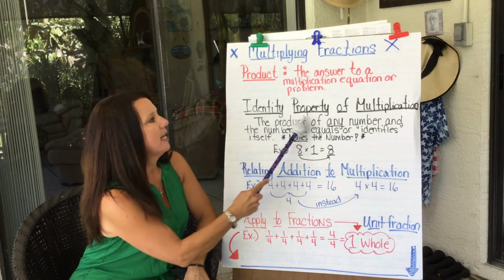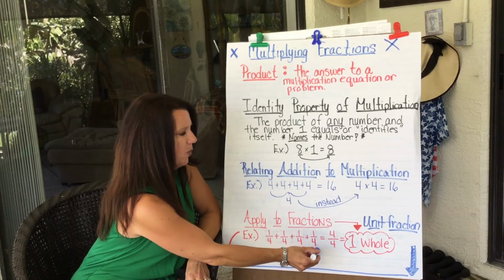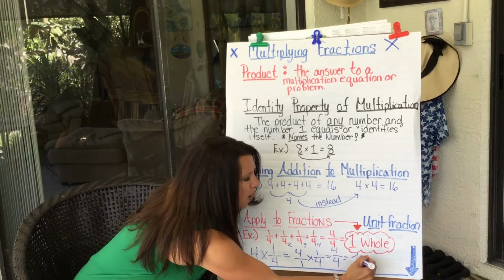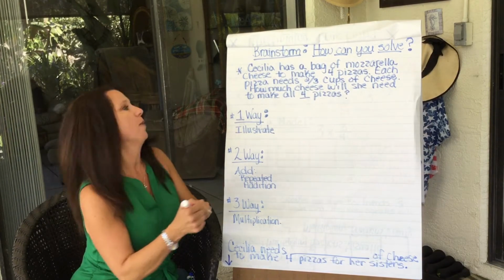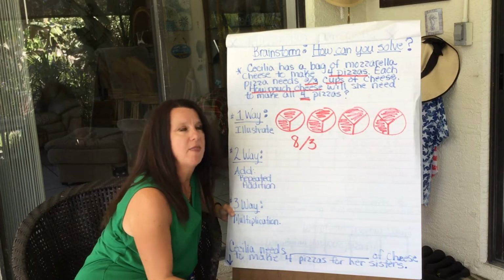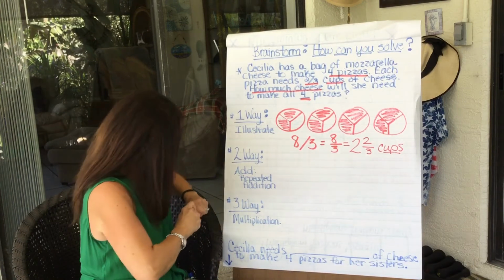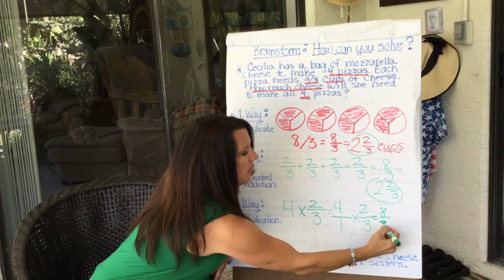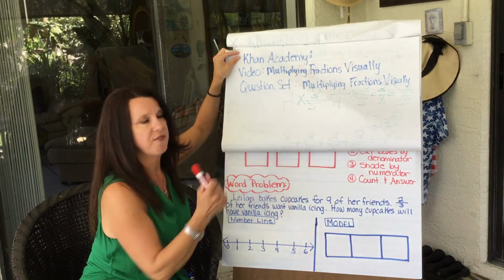Monday Math Lesson: Multiplying Fractions